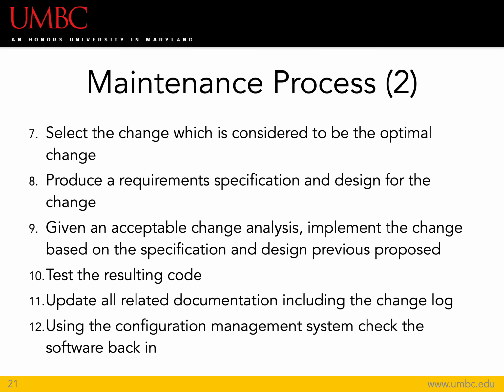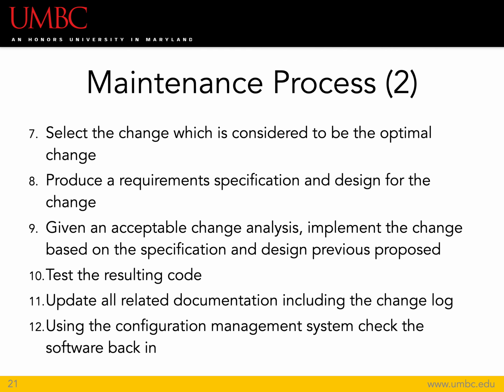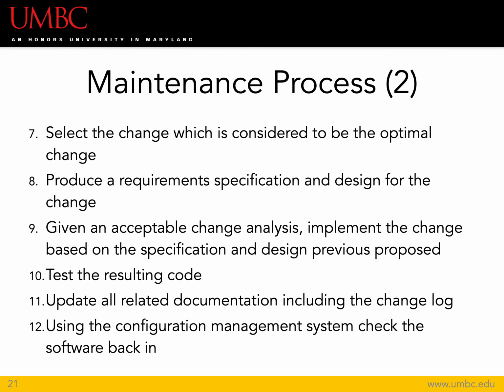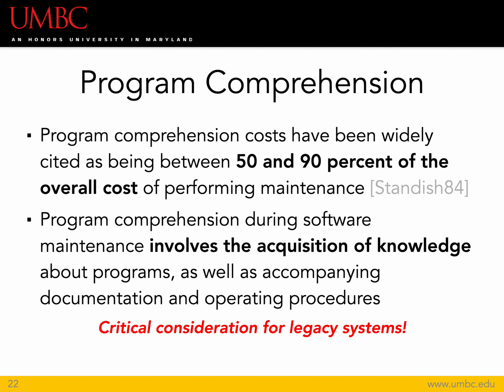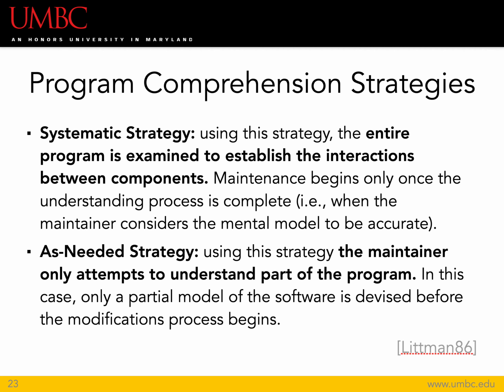Deployment and Maintenance Part 4